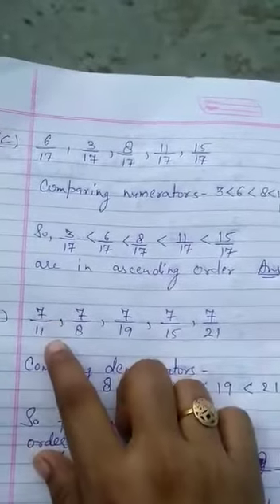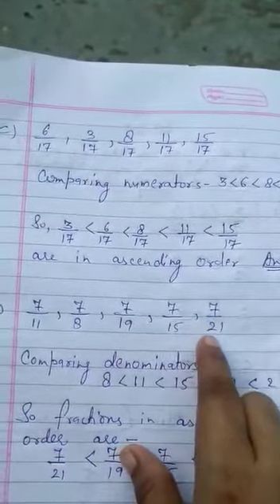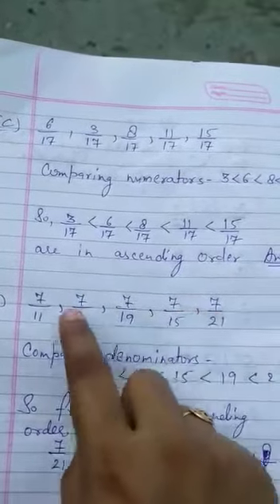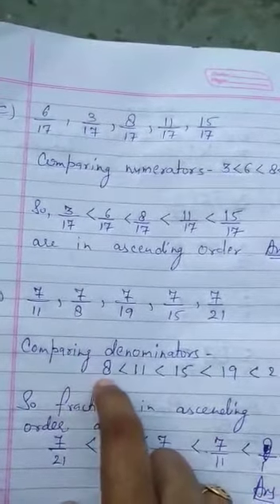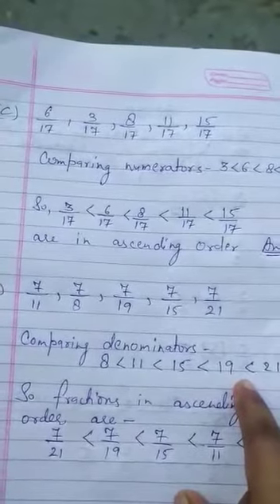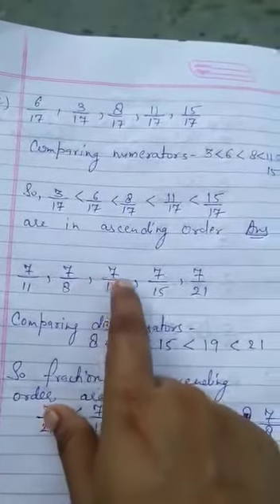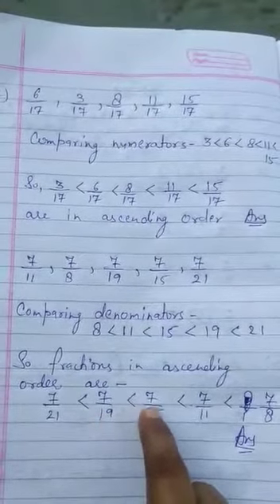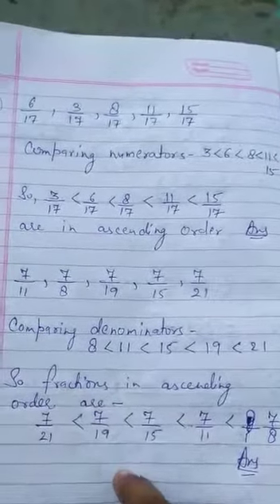maths ex 8.4 class 3rd ecps